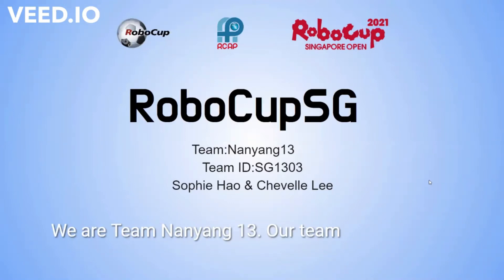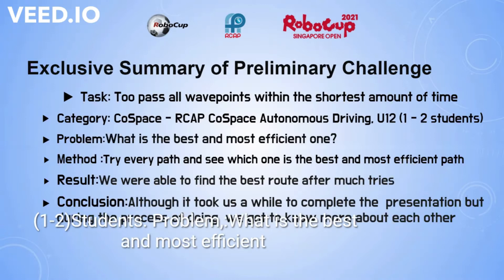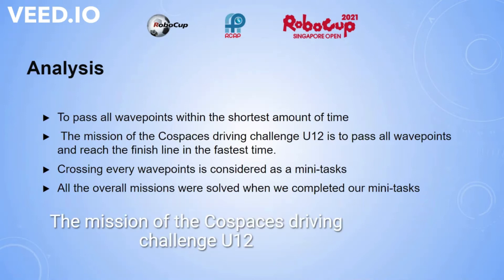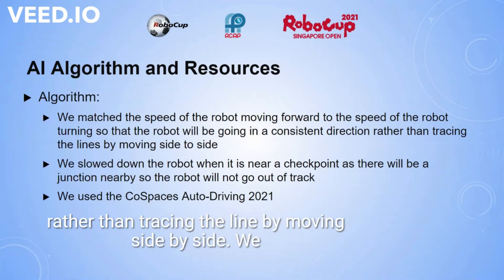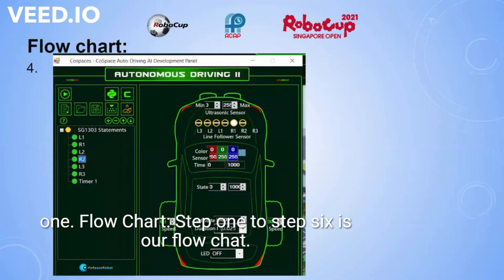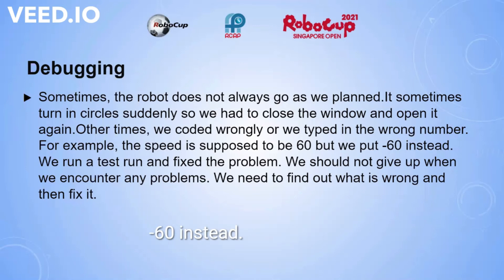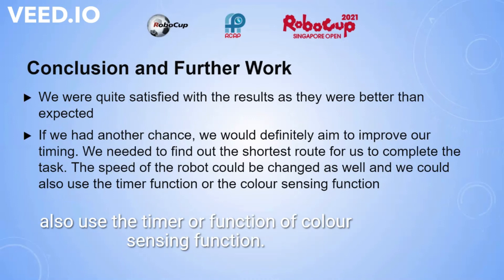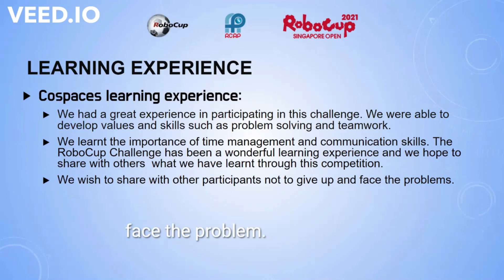SG21.1.4 - SG1303 - Finalist Presentation -CoSpace Auto-Driving Challenge U12 - RoboCup SG Open 2021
Region:           Singapore

𝗣𝗲𝗼𝗽𝗹𝗲’𝘀 𝗖𝗵𝗼𝗶𝗰𝗲: in recognition of Sharing Video with 𝙈𝙤𝙨𝙩 𝙇𝙞𝙠𝙚𝙨
𝗘𝗱𝘂𝗰𝗮𝘁𝗶𝗼𝗻𝗮𝗹 𝗩𝗮𝗹𝘂𝗲: in recognition of Sharing Video with 𝙃𝙞𝙜𝙝𝙚𝙨𝙩 𝙒𝙖𝙩𝙘𝙝 𝙏𝙞𝙢𝙚
𝗖𝗼𝗺𝗺𝘂𝗻𝗶𝘁𝘆 𝗔𝘄𝗮𝗿𝗲𝗻𝗲𝘀𝘀: in recognition of Sharing Video with 𝙈𝙤𝙨𝙩 𝙎𝙝𝙖𝙧𝙚𝙨